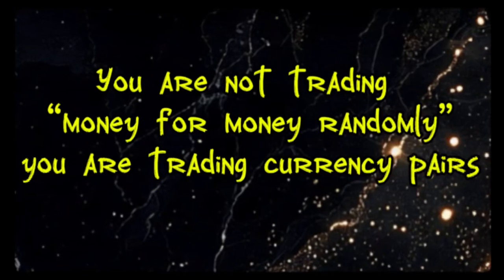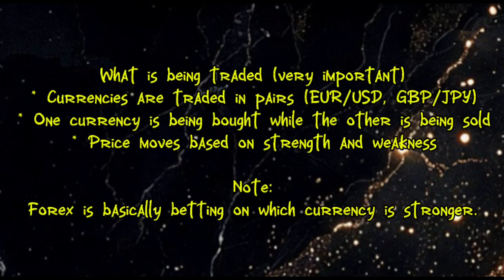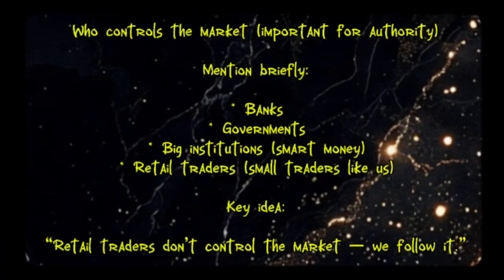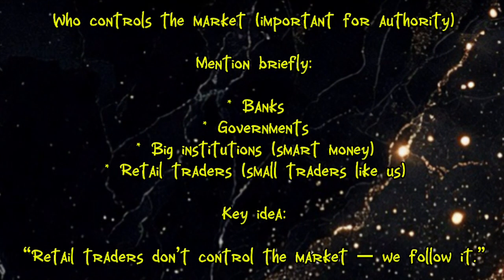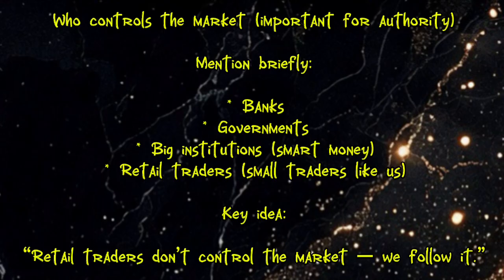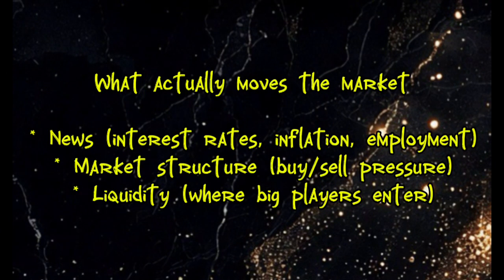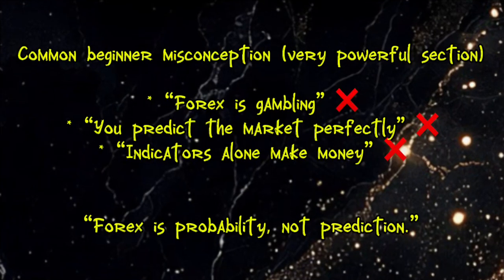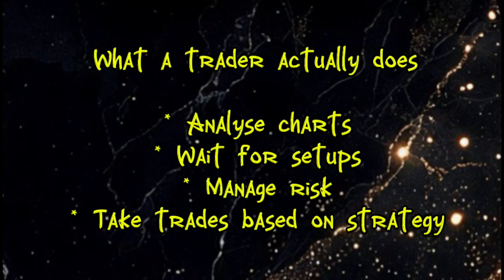CRITICALLY EXPLAINED INTRO TO FOREX TRADING BEGINNER GUIDE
At the end of the video traders will know what forex trading really is and what the basics in forex trading is oceeyfx